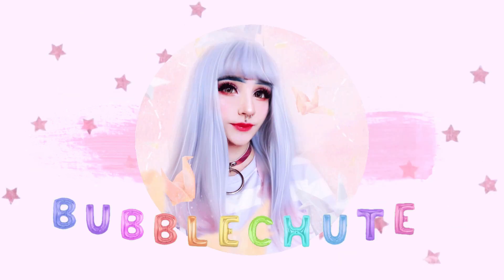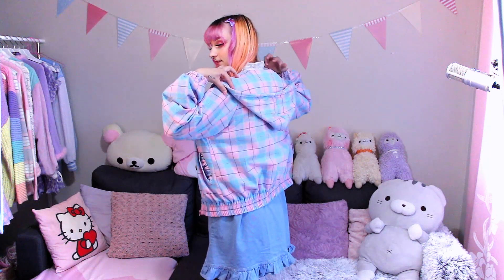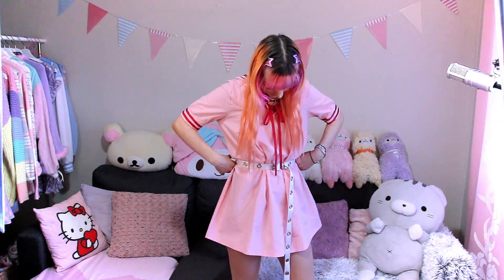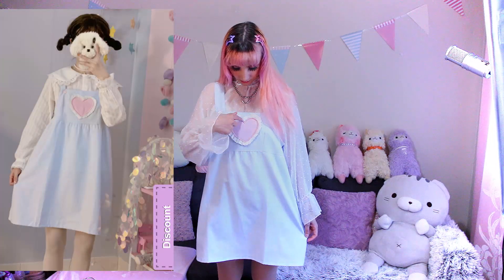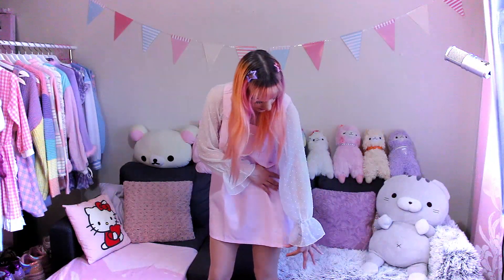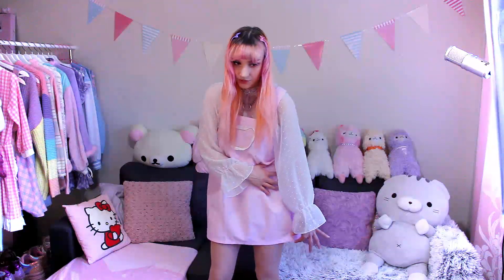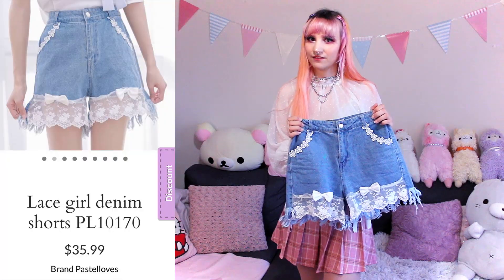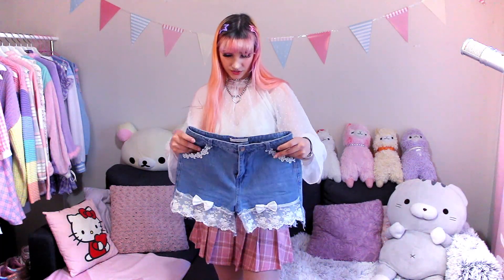$300 TRY ON HAUL ♡ PASTELLOVES STORE ♡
♡ Ikson - Sunflower